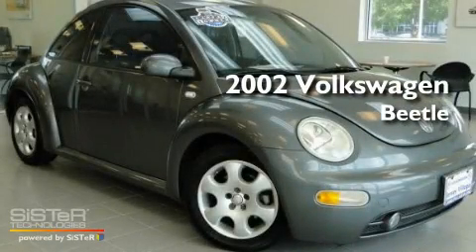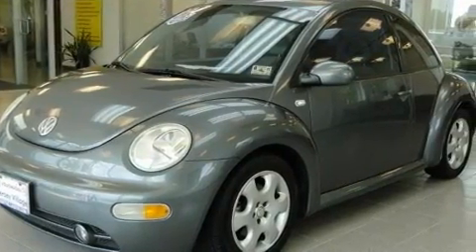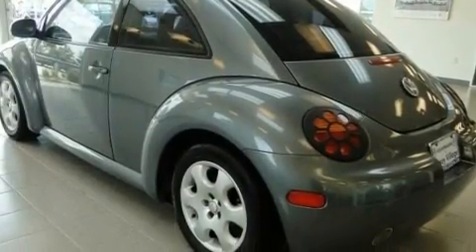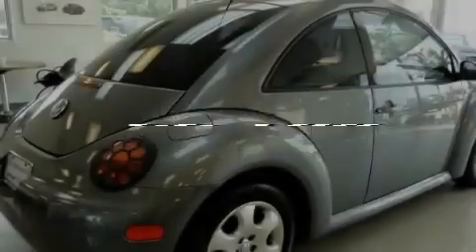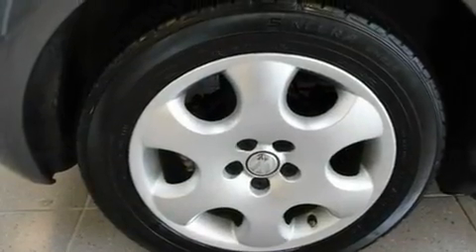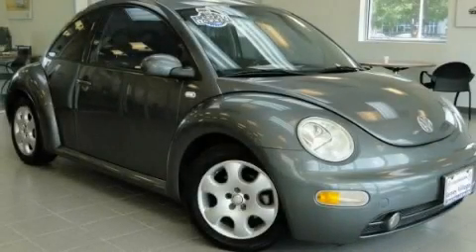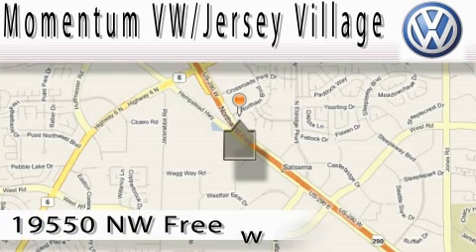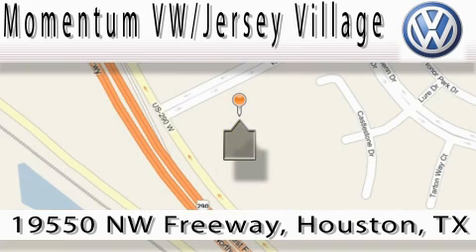Preowned 2002 Volkswagen New Beetle Houston TX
Year: 2002
 Make: Volkswagen
 Model: New Beetle
 Engine: 1.9L I-4cyl
 Trans.: 5-Speed Manual Transmission W/OD

 Miles: 66,100

 2002 Volkswagen New Beetle Houston TX